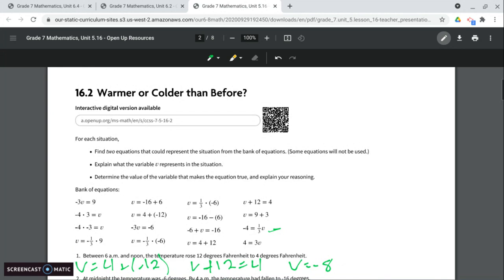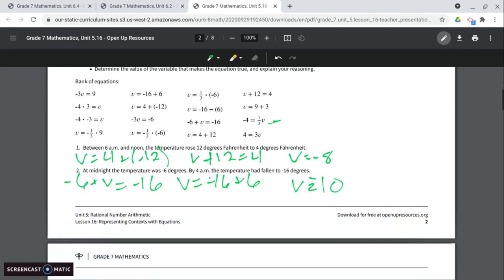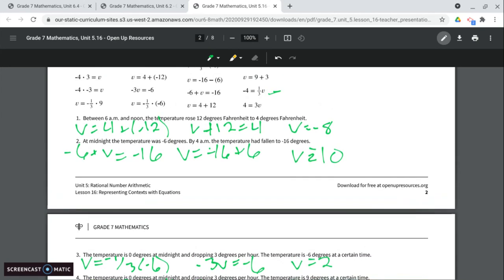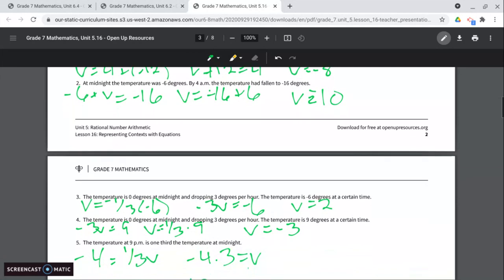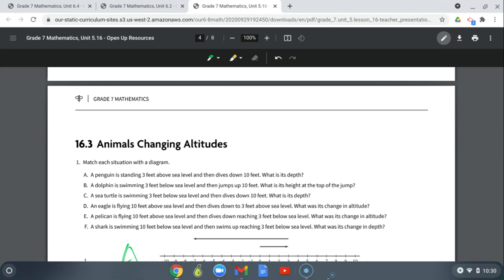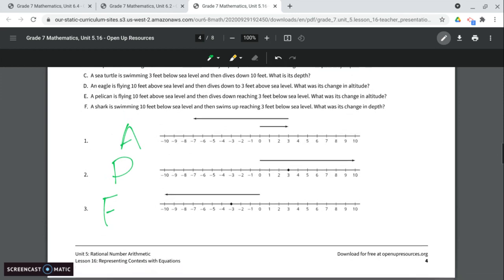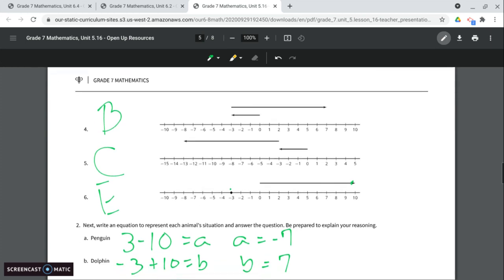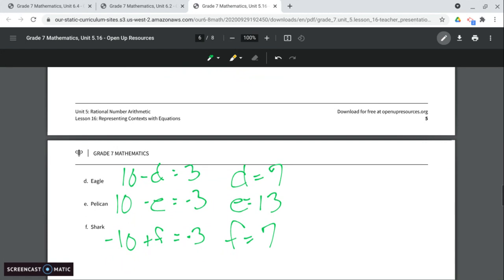Week 34 6th Xcel 7.5.16 Representing Contexts with Equations